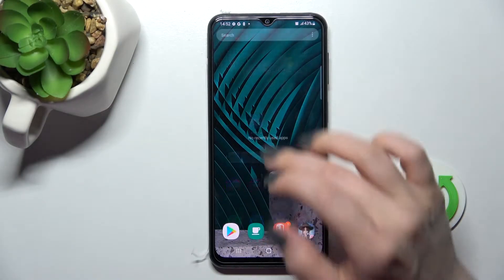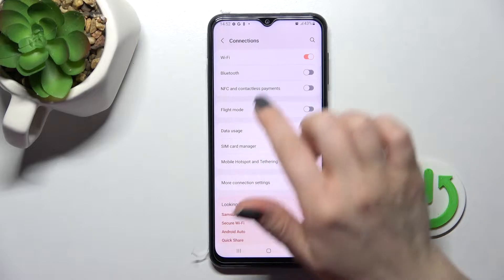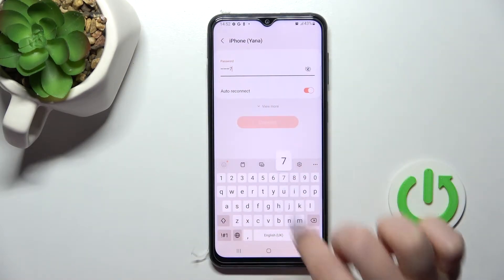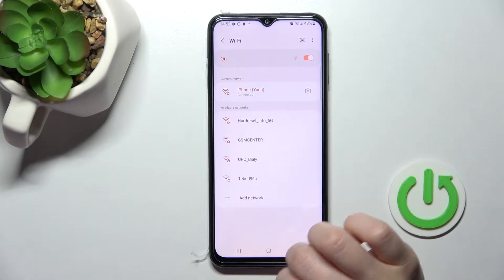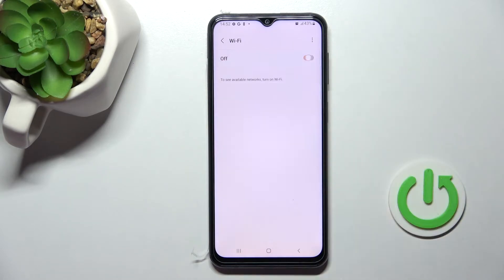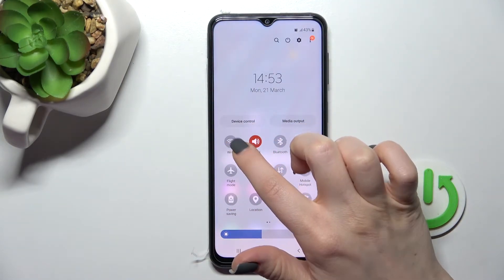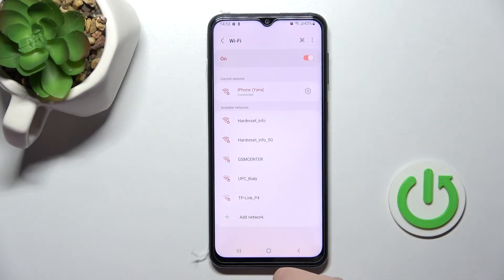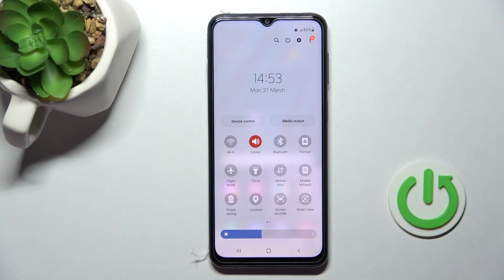Samsung Galaxy F23 - How To Connect With WIFI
Learn more information about Samsung Galaxy F23:
If you want to establish connection with any WiFi Network on Samsung Galaxy F23, this video might be essential. Simply follow our step-by-step video tutorial and learn how to connect Samsung Galaxy F23 with any Network. If you found this video helpfull, be sure to leave us like, commenct with question or suggestion and subscribtion!

How to connect with wifi Samsung Galaxy F23
Connectin Samsung Galaxy F23 with Wifi ?
How to eastablish connection with Wifi Network on Samsung Galaxy F23
Samsung Galaxy F23 WIfi